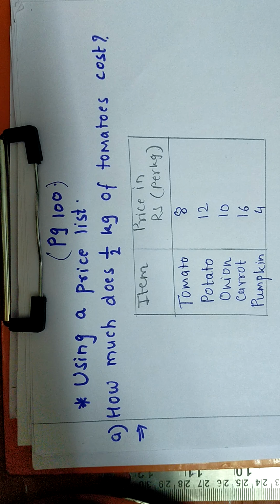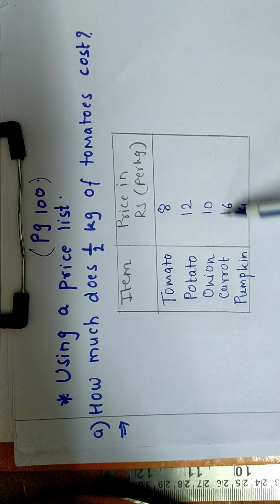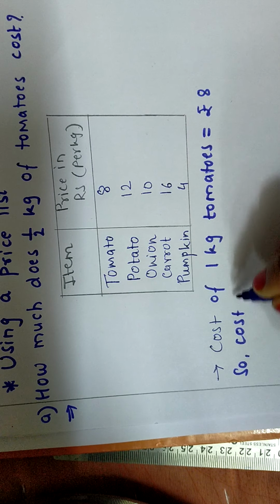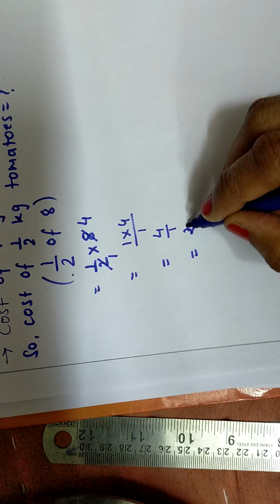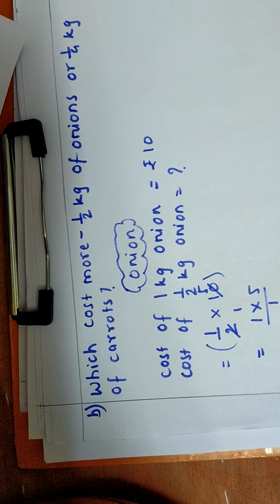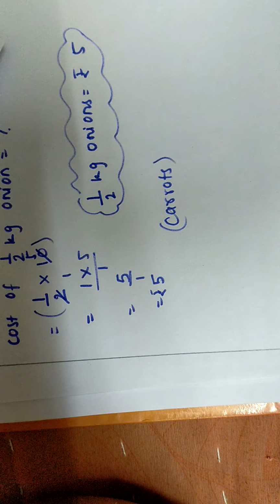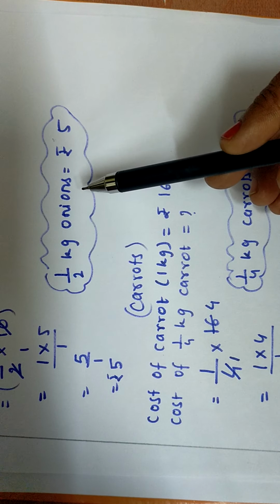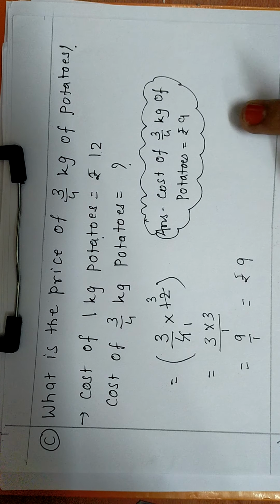( video no 151) 4 th maths.9 halves n quarters. pg 100